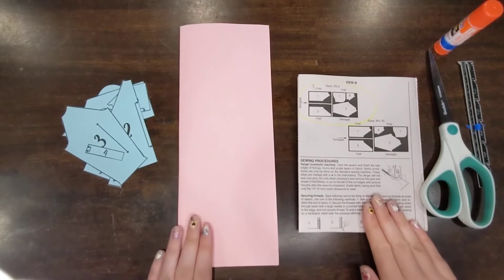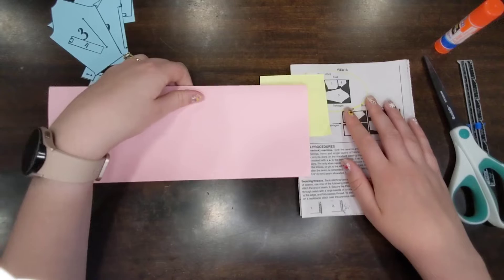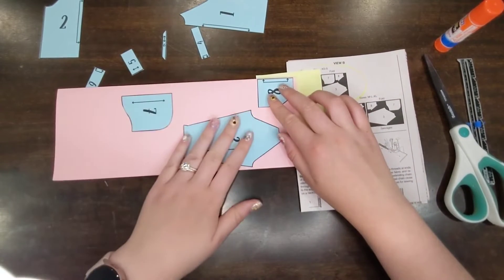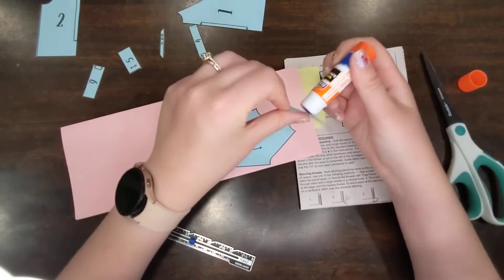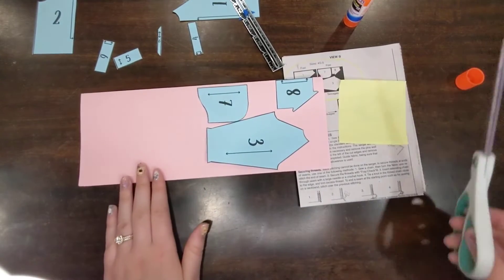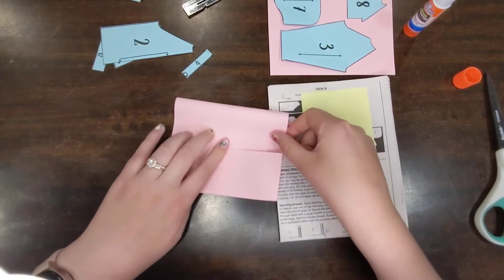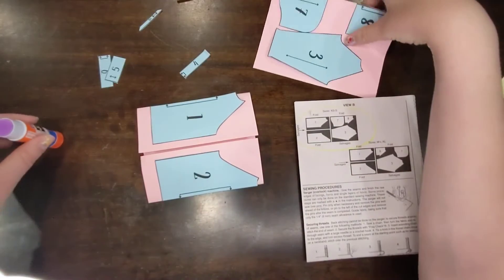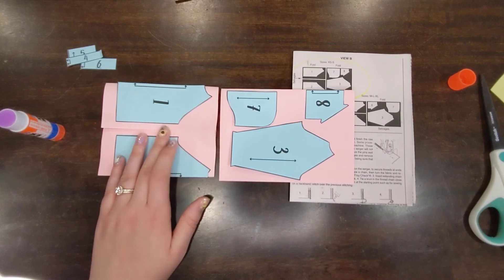K3045 Hoodie Paper Practice Layout XS and S